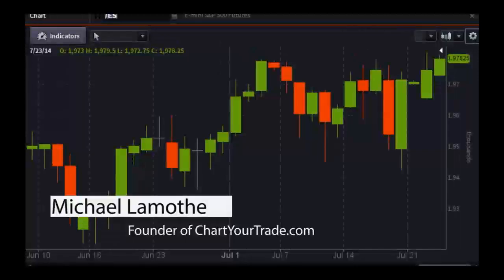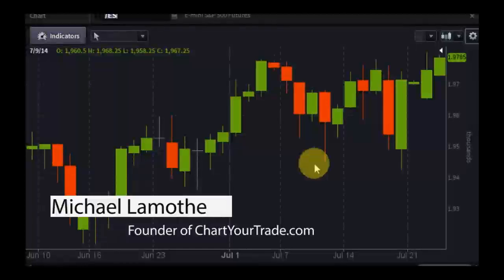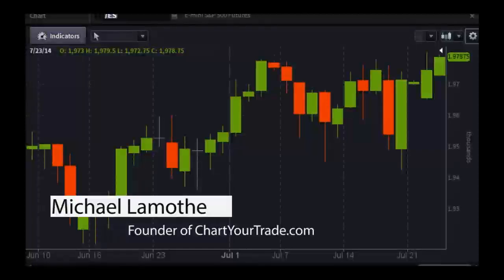Michael Lamothe, Founder of ChartYourTrade.com - PreMarket Prep for July 23, 2014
Special guest: Michael Lamothe is the Founder of ChartYourTrade.com LLC, which provides visitors with a sound investing routine that can work well with any trading methodology. He has been featured in Investor's Business Daily, the "Don't Talk About Your Stocks" Podcast, and is a Co-Organizer of the NYC IBD Meetup Group.